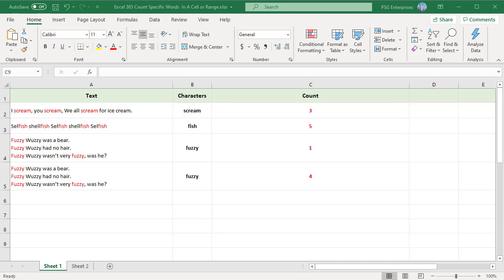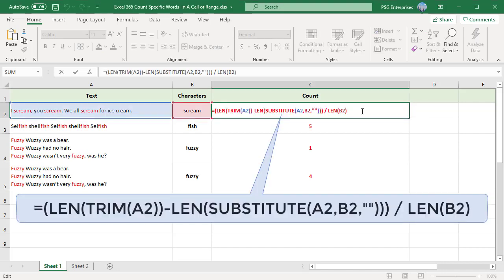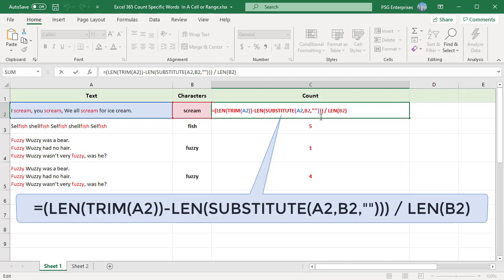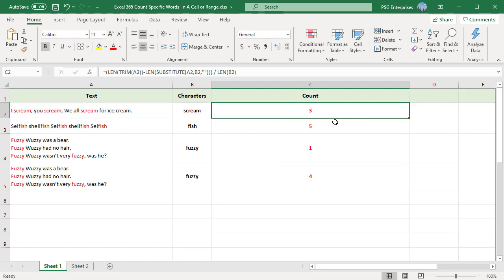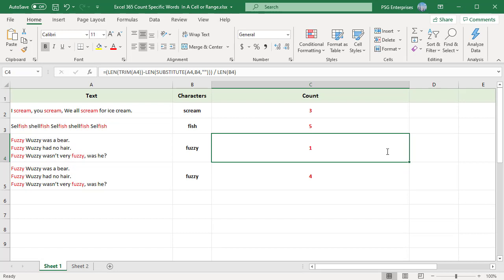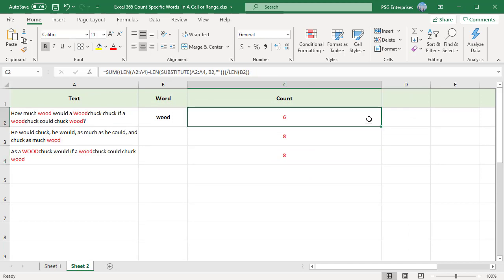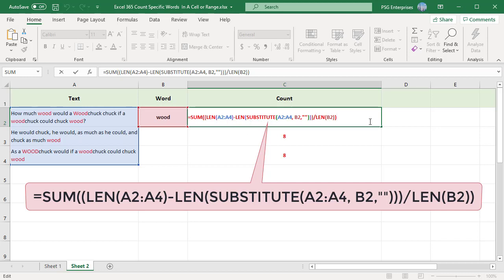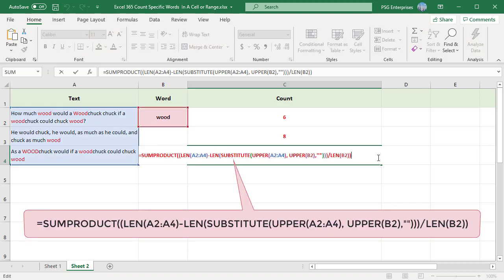Count of Specific Word in a Cell or Range of Cells in Excel - Office 365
You can count the number of occurrences of specific word in Excel using SUBSTITUTE and LEN functions. To calculate the count of specific word in a range of cells, in addition to SUBSTITUTE, LEN you need to use SUM or SUMPRODUCT function.